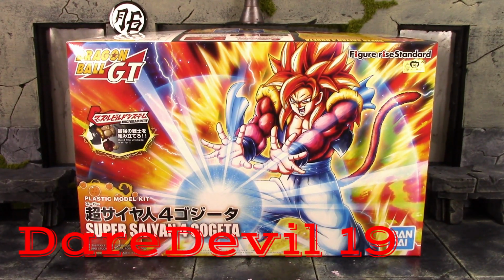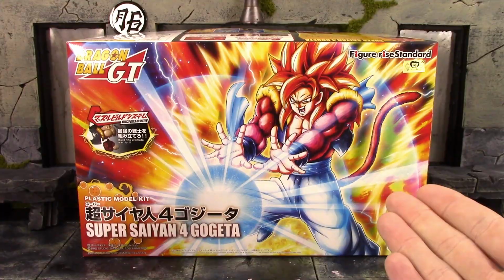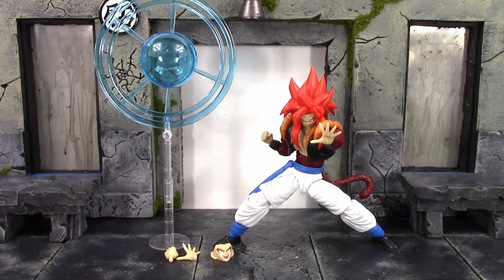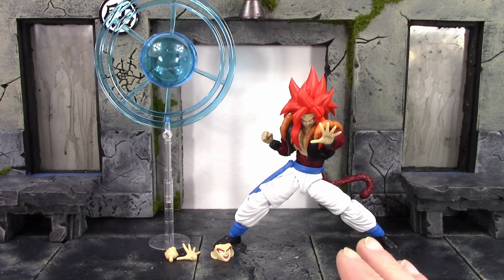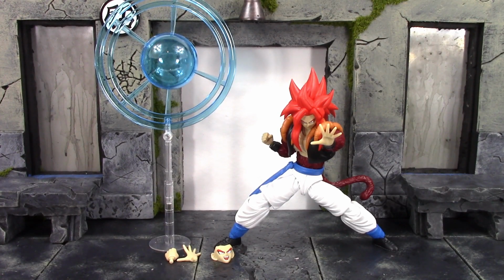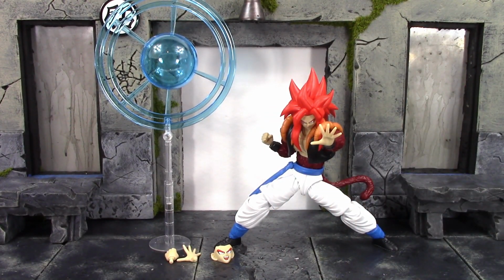Model Kit Speed Building #15 Bandai Figure-Rise Standard DBGT SS4 GOGETA Model Kit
What's going on everybody, today we are going to do a Model Kit Speed Build video of the Bandai Figure-Rise Standard DBGT SS4 GOGETA!!!

You can buy figures at👇
And their FB page/pages